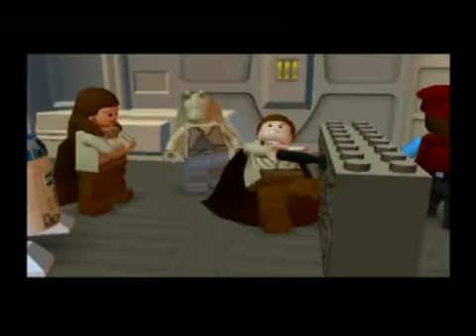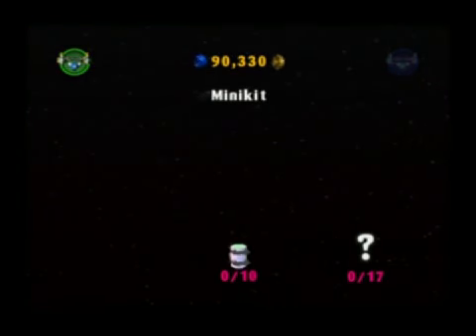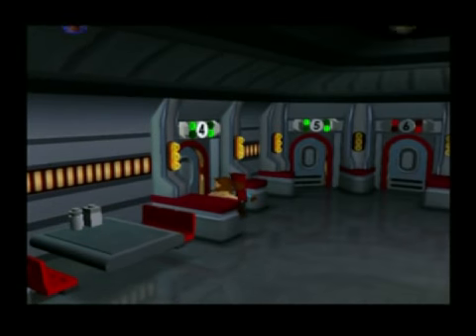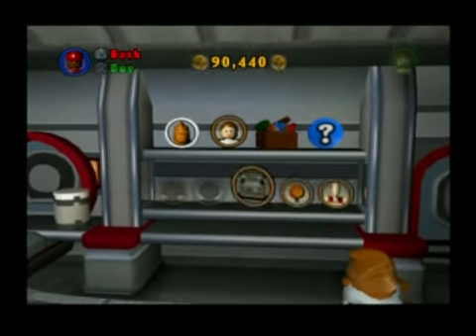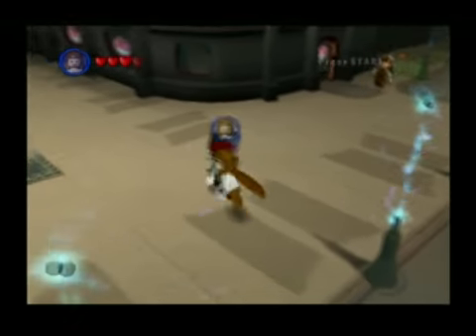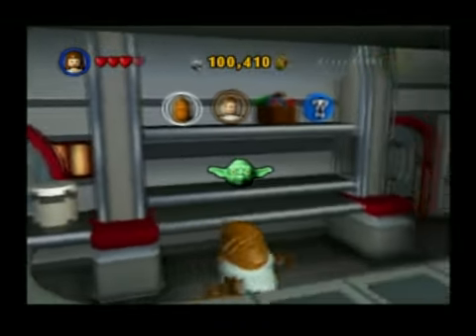Let's Play Lego Star Wars Part 4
Misery...sory about the audio, static and freakouts